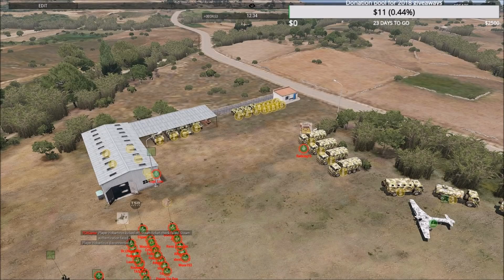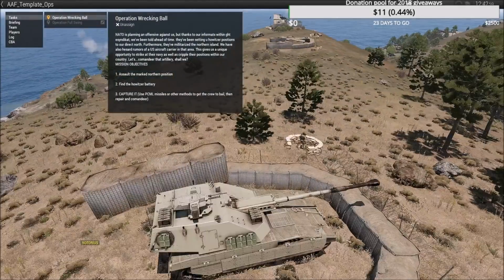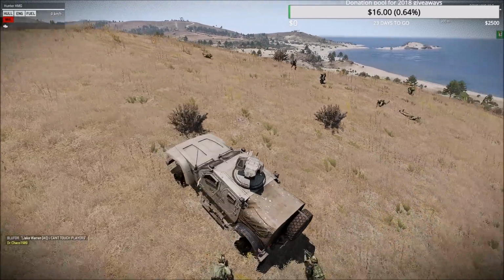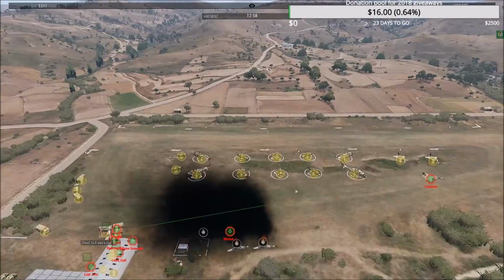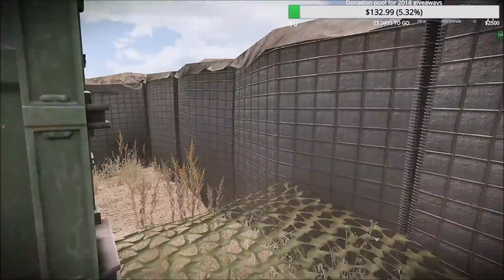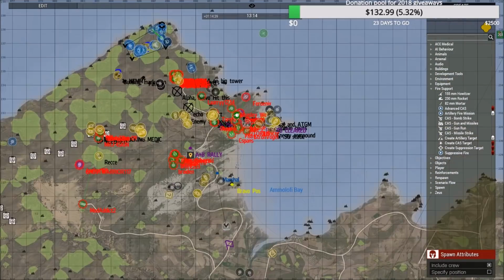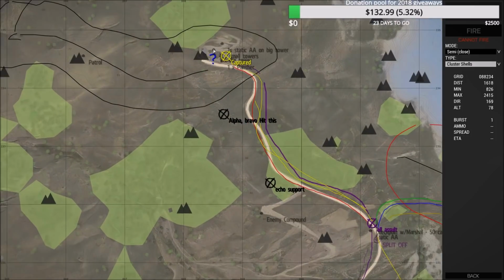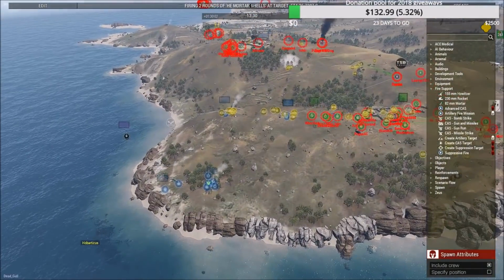AAF Assault: Arma 3 Zeus Vanilla Friday ops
AAF Forces push north to try to clear a path to a NATO controlled island...

The full schedule is there is you scroll down!

Lcpl Liru
1350 Beverly Road

Q: You should play on the ground more!
A: I love zeus because I like creating and organizing scenarios. On the ground, I almost always devolve into a squad leader or commander that demands good comms, 360 security, and things to be executed as flawlessly as possible. That's challenging to do outside of milsim with more than 10 people in Arma 3, and thus I just don't enjoy it as much as I would compared to being a Zeus. if you want more on the ground content, look up Jester814. I absolutely love his stuff! Also, check out my Antistasi campaign or older content if you REALLY want to see me on the ground!

Q: How do I join you and your ops?
Come to a friday op, make a forum account, and the more you put in, the more you'll get out of it :)

Q: how do you upload so many videos a day?!?
A: Thanks to the marvels of time management, I am able to go to college, work 40 hours a week, maintain my now 3 year+ relationship with Bloodwing, and host 6-13 operations within different categories of Arma, then process them and upload them to YouTube and somehow still get 6-8 hours of sleep a night...HAHA JK I DONT SLEEP IM JUST A ROBOT!

Q: You should shoot for going full time!
A: There are MANY obstacles to that...but rather than explain them all i'll just say one thing and my classic line in terms of what the future holds. I'll set the stage and "we'll see how it all plays out".

Q: You should do a collab with Person XYZ!
A: Here's my stance on that: You gotta ask them for me. I don't mind zeusing for anyone, I just care if they have a good time, but these days I host A LOT and do collabs with people weekly and bi weekly (such as Manticore and the 506th). If people wanna collab with me, they need to ask me through . It's not that i'm trying to be an ass, it's because I already host at least once a day for a playerbase, my own or another, and if I need to do a collab, it needs to be scheduled ahead of time since each playerbase is accustomed to different settings. I spend DAYS preping for my collabs so I can provide quality entertainment for the players, and in turn provide the same for my viewers.

Q: Man, why do you zeus? You're the worst i've ever seen, your playerbase is still alive for fucks sake!
A: *laughs* all right, that's cute, here's your permaban from my comment section, now get out of here you little rascal! Seriously.